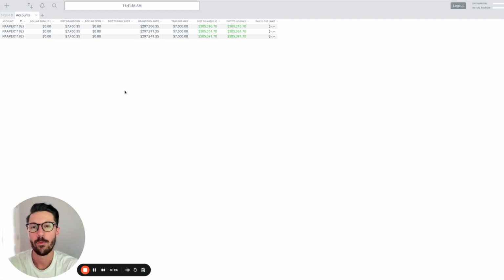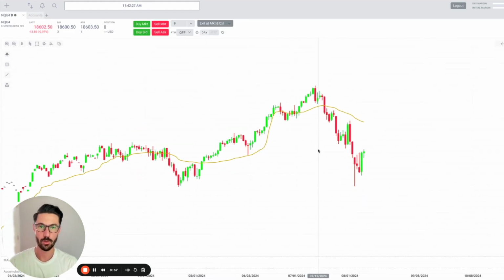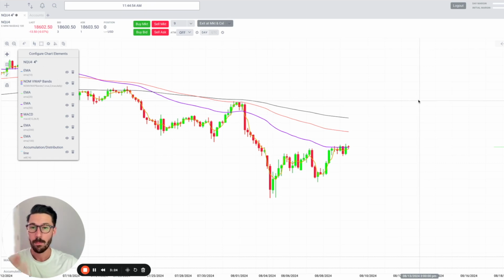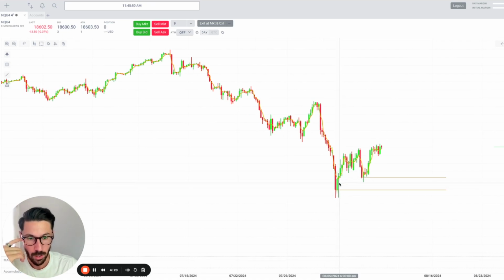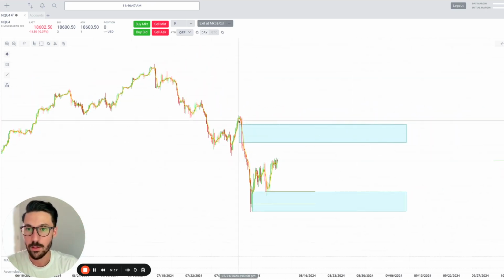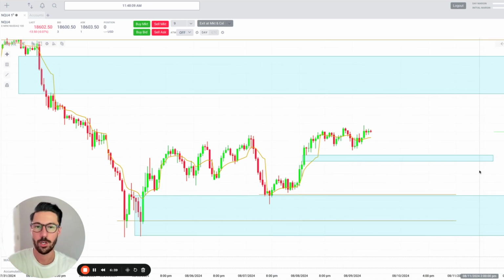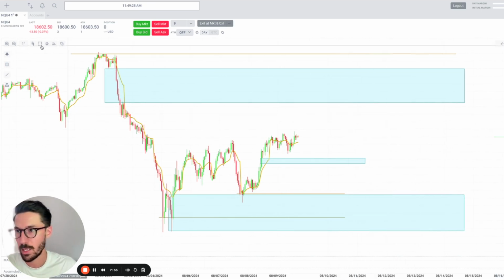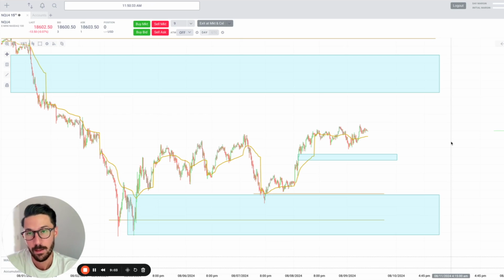Weekly Trading Recap + NQ Futures Charting! (Finding Supply & Demand Zones)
Had a solid week but this week will be crucial to stay above water and request that Apex Trader Funding Payout on Friday. NQ futures saw a 7% gain last week and I am hopeful to see continuation. However, I am speculating that we are forming new ranges and will need to trade tight.

New ranges have formed on the 4hr and 30 min chart that I'll be watching.

I have no idea where price will go, so watch your levels and I wish you a profitable week!